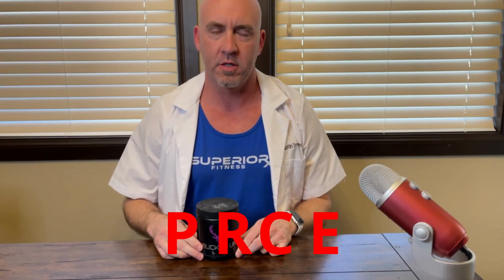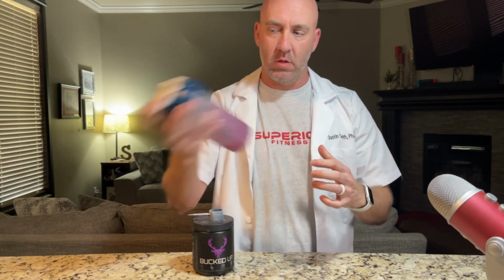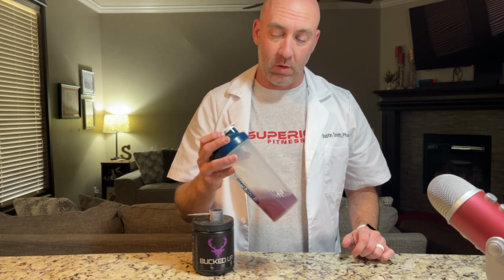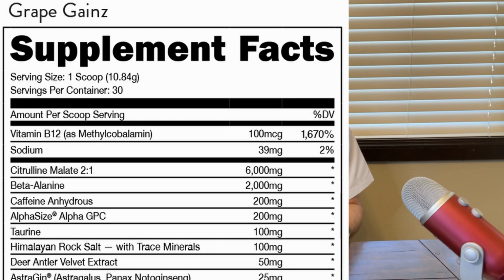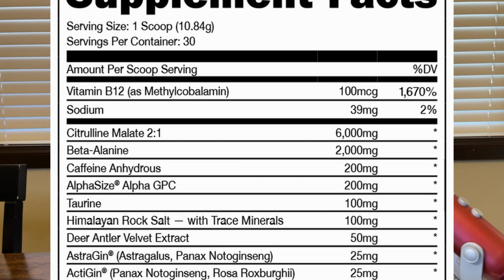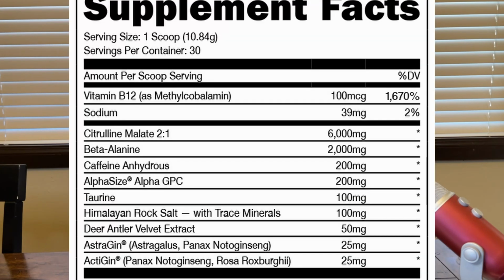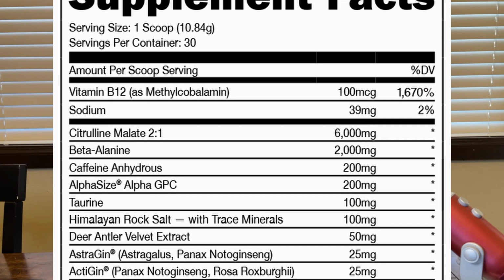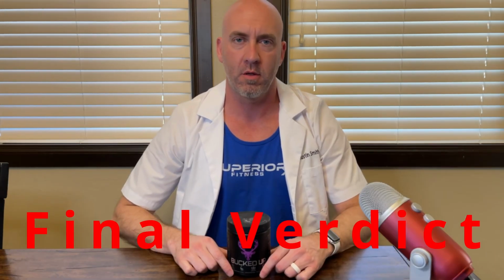Bucked Up Preworkout Expert Review: Why Is This the Best Selling Preworkout on the Market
Bucked Up is the hottest preworkout brand on the market right now. So I decided to review their original formula, best-selling preworkout to see what all the hype is about. As with all my product reviews, I look at:
Price
Taste
Ingredients
Then I give my Final Verdict, IS IT WORTH IT? Everyone is looking for a great product, at a good value, that give them the results they want, so I do the investigating and test to let you know if you should buy it or save your money and look elsewhere.